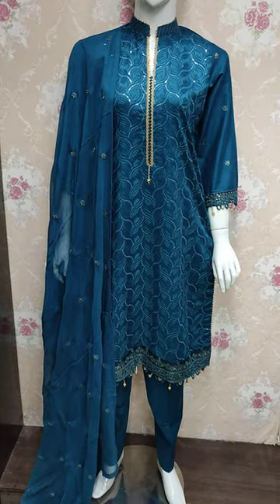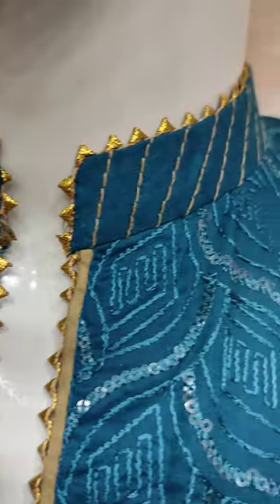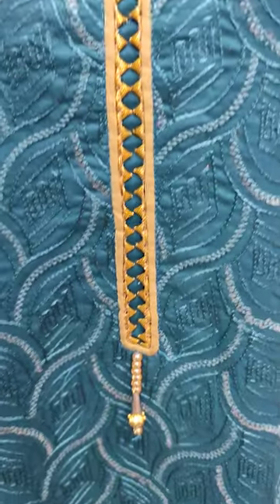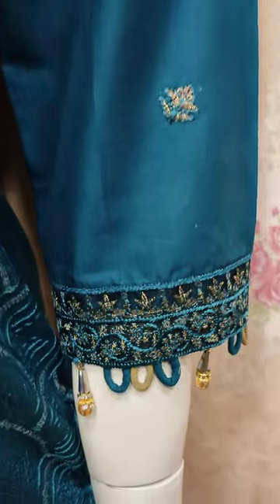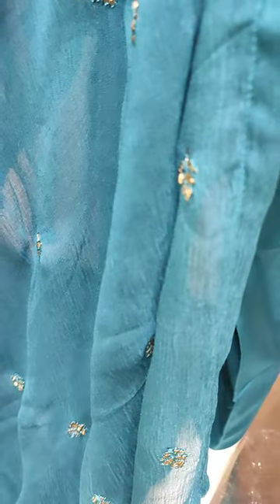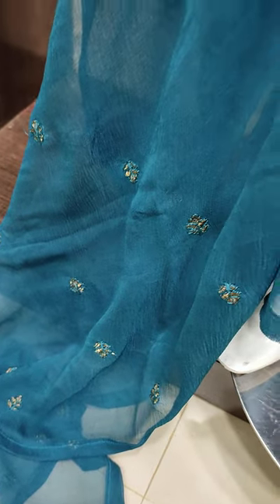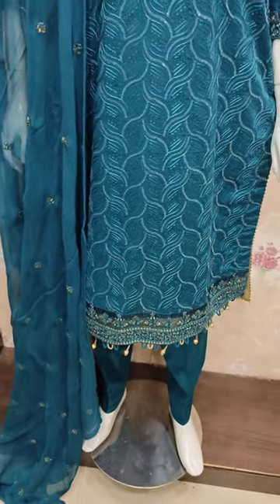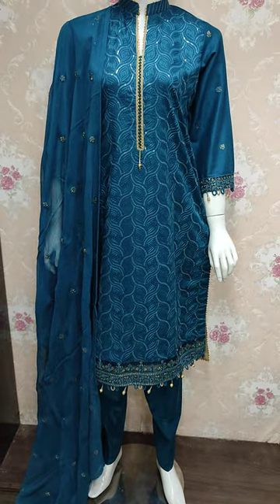Original SAQAFAT Brand || Amna Sehar Stylish || Ladies Fashion || @saqafatcollection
SAQAFAT Collection